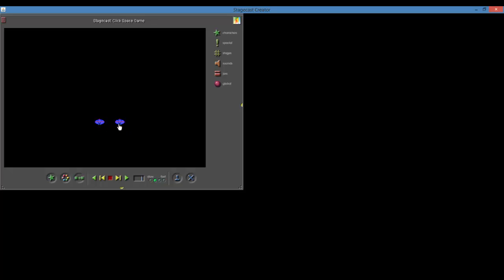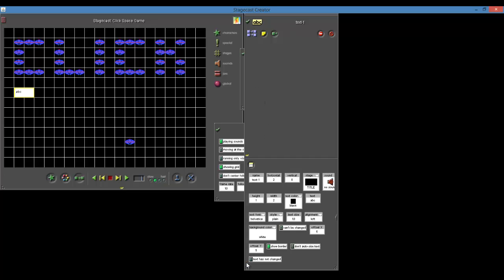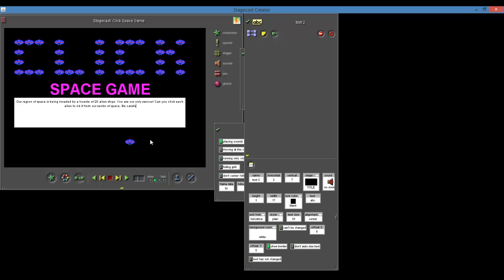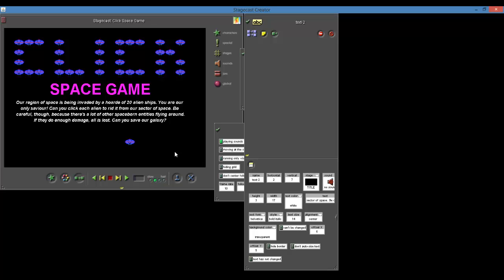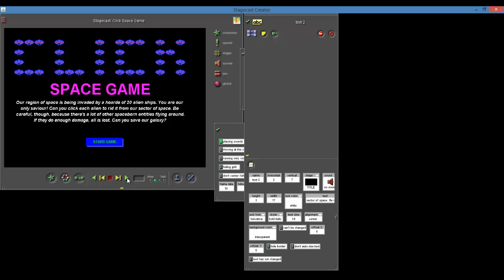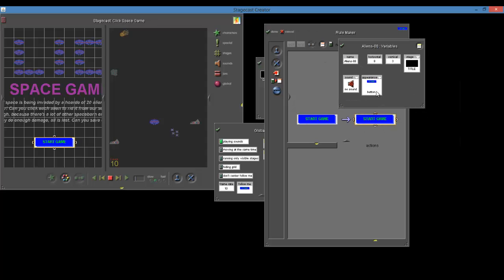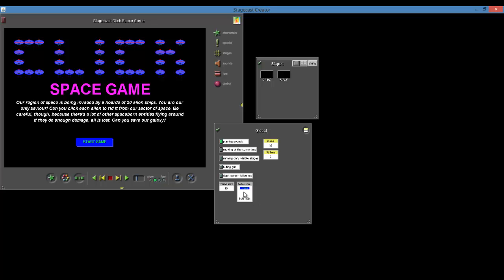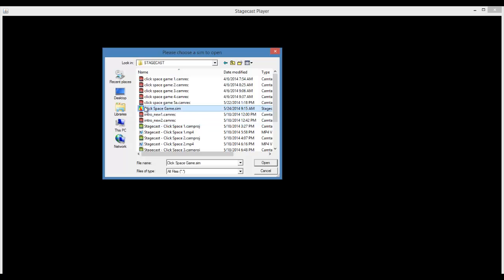Click Space Game, 6 Title Screen & Player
See? We CAN make something cool in the evaluation version! Our last video in this series has us making a title screen for our little game. We have one more rule we can use, so let's make a button on a title screen that can take us right into the game. It may have some limitations, but there are some pretty cool things you can do using the FREE evaluation version of Stagecast.